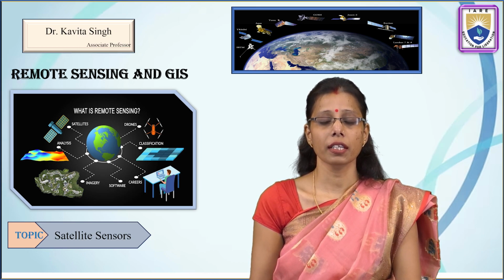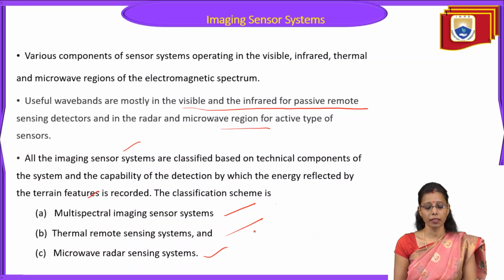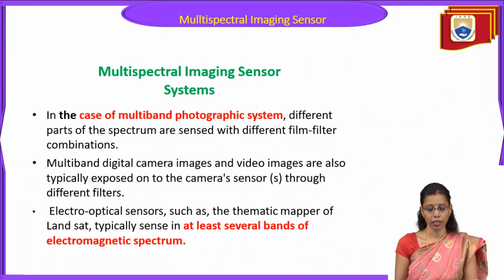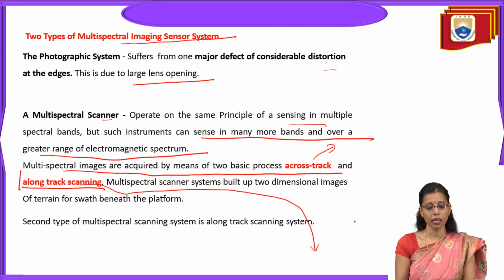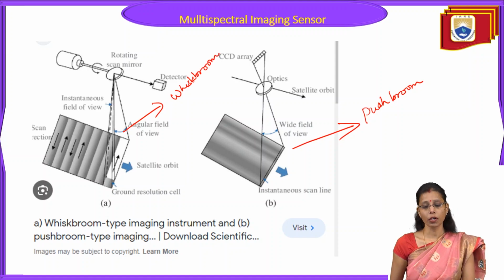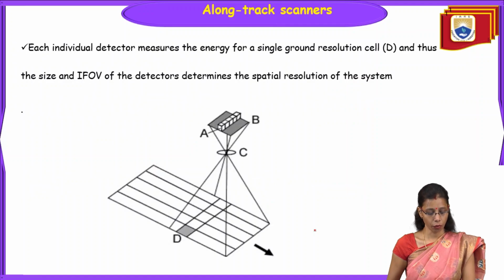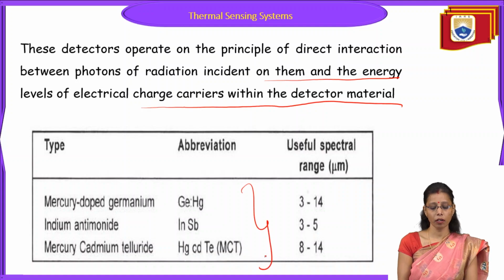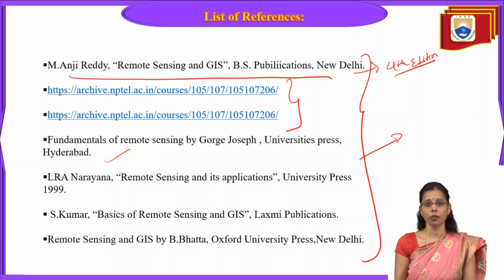Satellite Sensors by Dr. Kavita Singh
Satellite Sensors by Dr. Kavita Singh | IARE

Telangana, India.